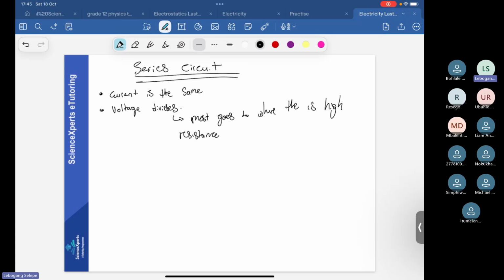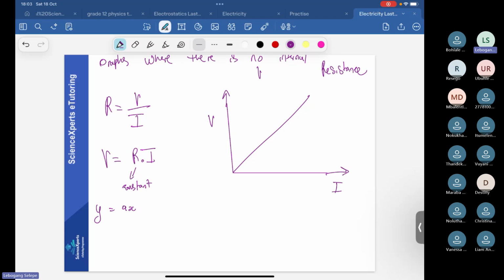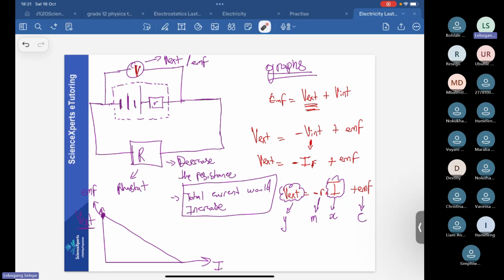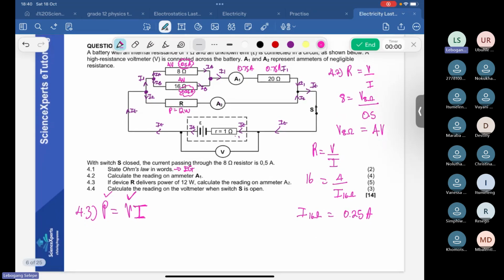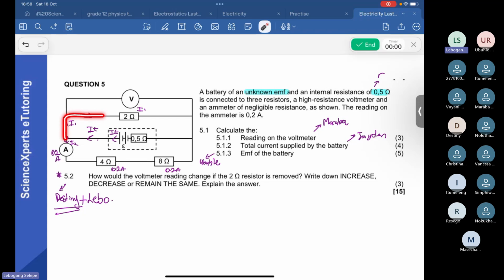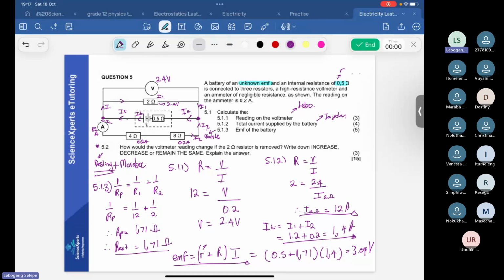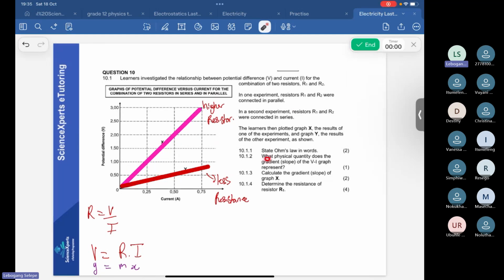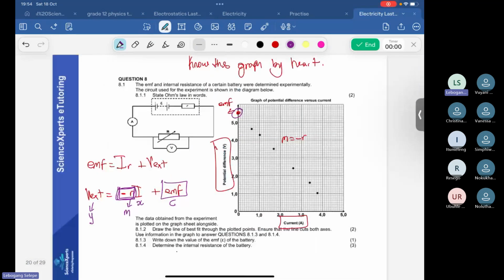Grade 12 || paper 1 || electricity last push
Revise Grade 12 Electricity with ScienceXperts eTutoring! ⚡
We cover Ohm’s Law, circuits, internal resistance, power, and exam-style problems to help you prepare for finals.

Perfect for learners who want to boost marks and confidence before the big exam! 💪